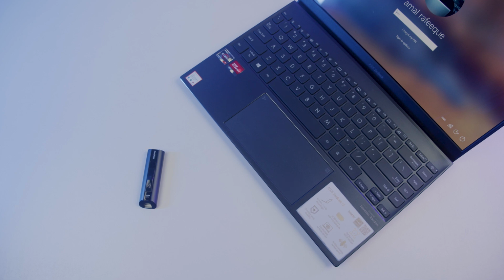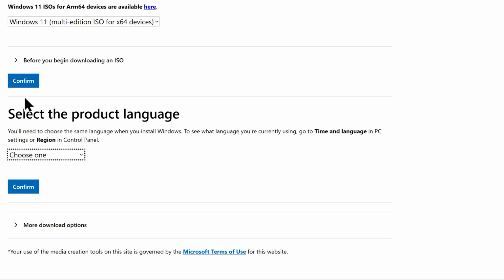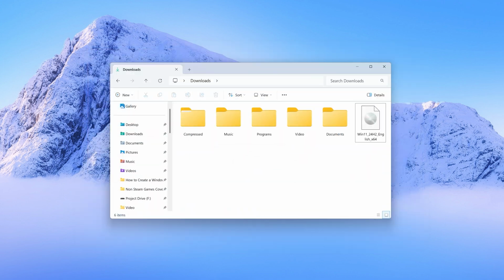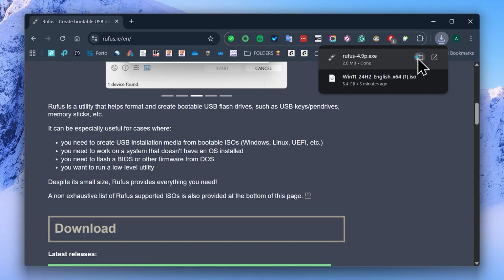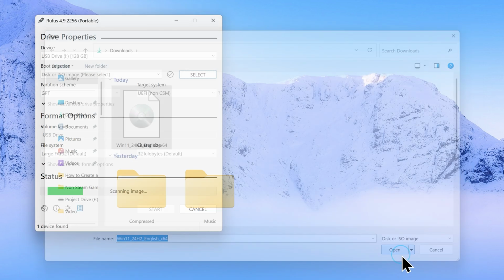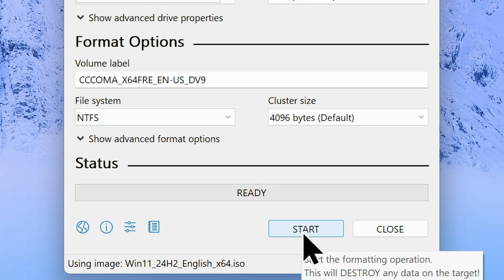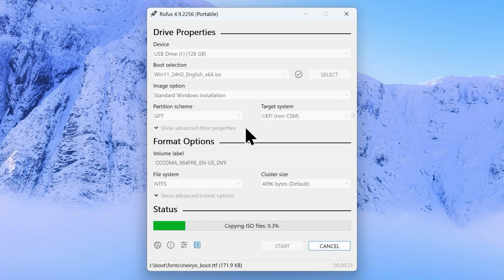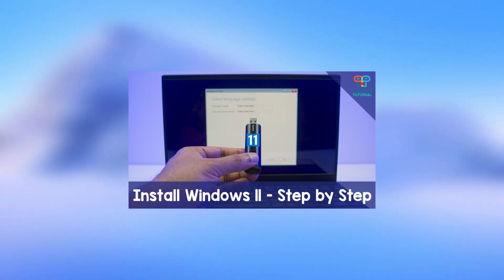How to Create a Windows 11 Bootable USB Flash Drive Using Rufus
This step-by-step tutorial shows you, how to create a Windows 11 bootable USB flash drive using Rufus for free. Thank you.

For assistance with installation, watch this video: How to Install Windows 11 (Step by Step Guide)

☕️ Support Geeks Tutorial

This channel operates within a social and informational context, and as such, may feature third-party copyrighted content. The channel owner does not claim ownership of such material. The broadcaster serves solely as a distributor and presenter of information, making reasonable efforts to ensure the accuracy of the content. However, we cannot guarantee the copyright status or completeness of all materials presented on this channel.